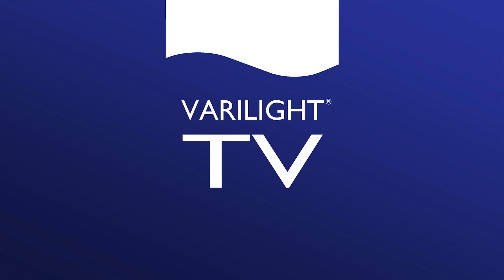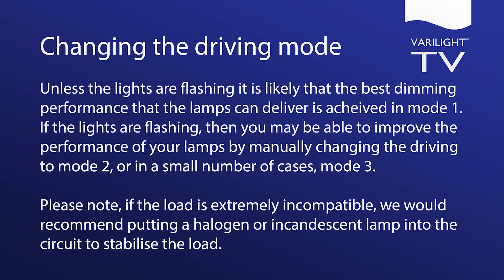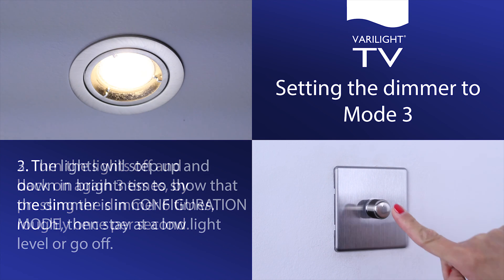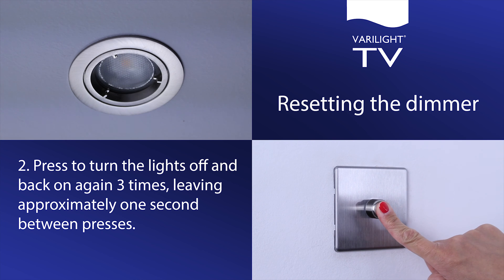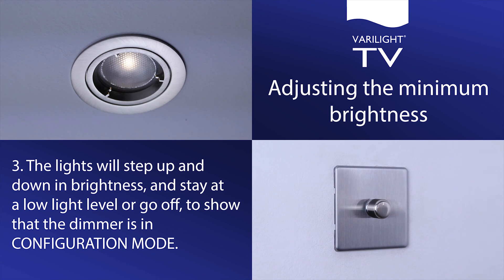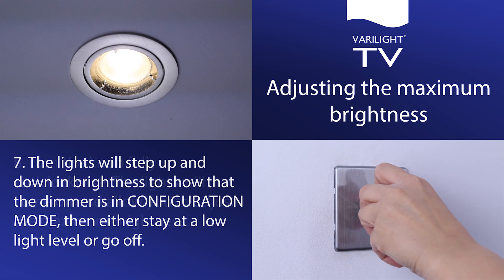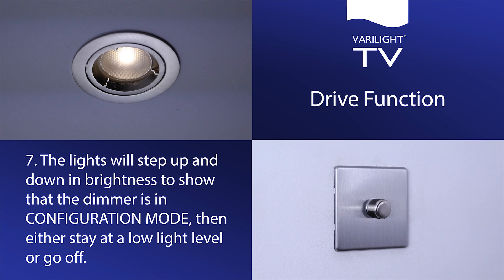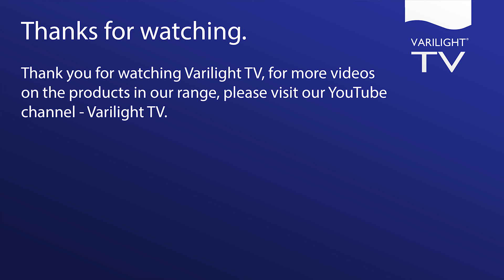How to program Varilight V-Com dimmers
Welcome to Varilight TV.

Click the links below to skip to the section you wish to view.

Driving modes overview - 0:10
Programming Mode 2 - 1:17
Programming Mode 3 - 1:51
Programming back to mode 1 - 2:25
Resetting the dimmer - 2:55
Adjusting the Minimum Brightness - 3:38
Adjusting the Maximum Brightness - 4:31
Drive Function - 5:40
Child Lock - 6:33

More more information you kind find our frequently asked questions

For our customer support, including product information and aftersales technical support,

Song: Blue Skies